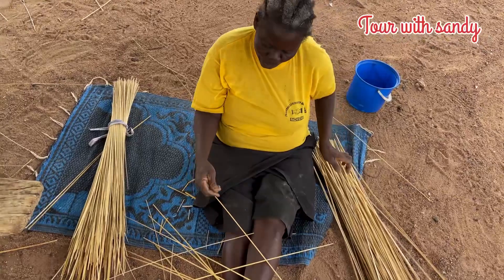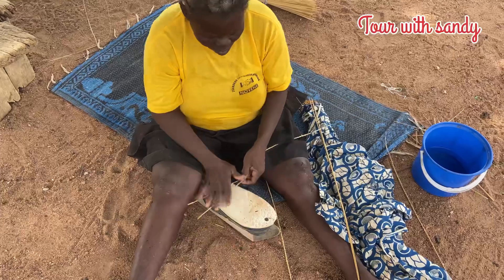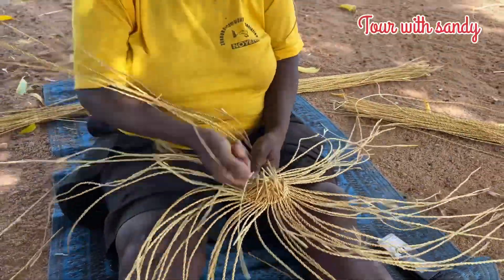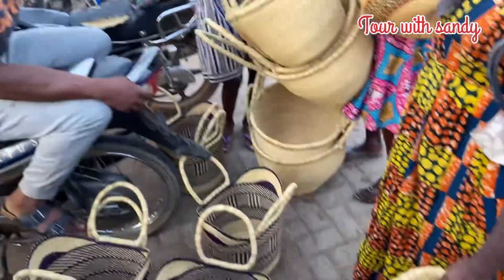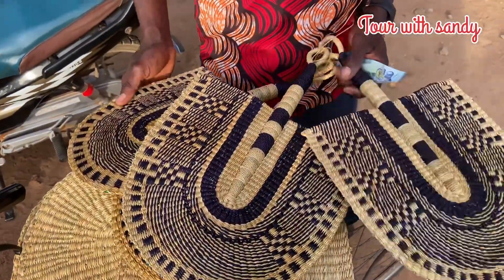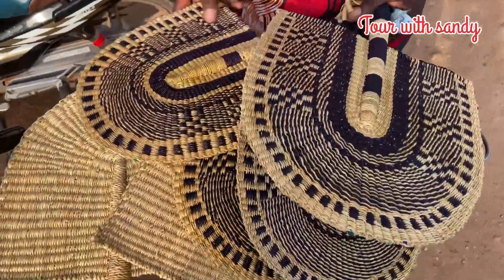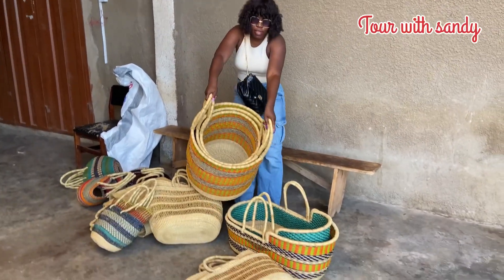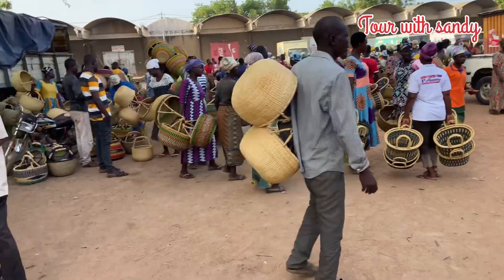Bolgatanga hand made baskets market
If you are that person who have love for hand made crafts , than be sure to visit the Bolgatanga basket market.this is one of the occupation of the people of Bolgatanga during summer, support them by buying their crafts.